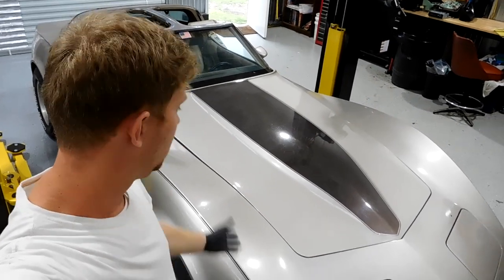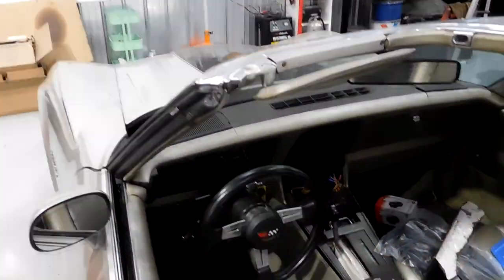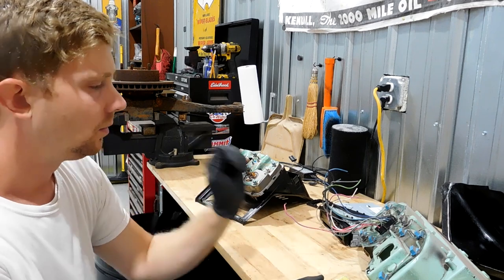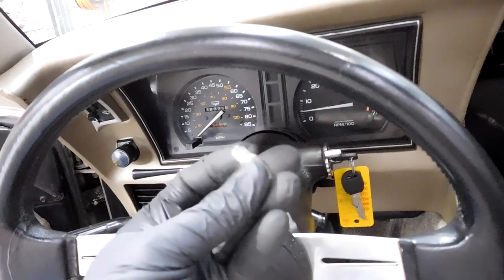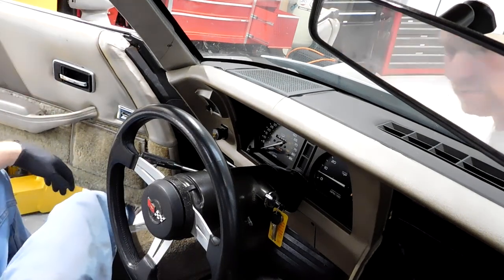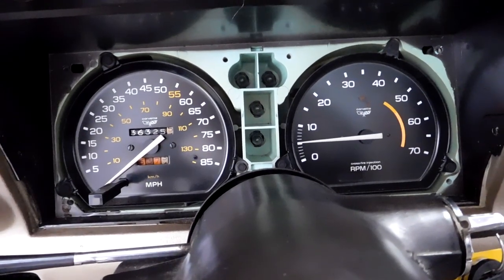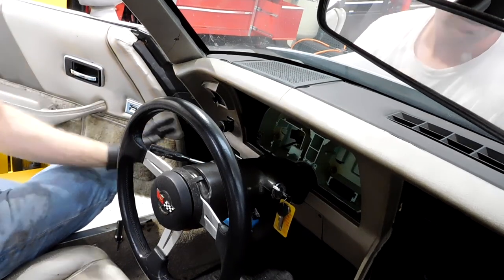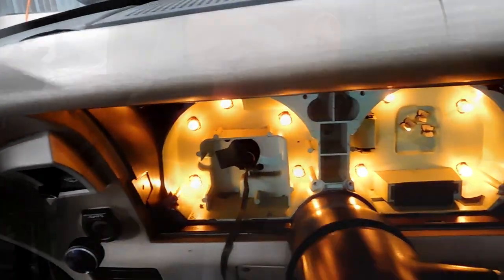Replace Dash Bulbs In Your 78-82 Corvette The EASY WAY. Works for Tach & Speedo Too!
In This video I show you how to easily replace the dash lights in your 78-82 C3 Corvette. You can also easily gain access to the tach and speedometer if you need to work on those as well.

JimM,    Stephan Borowiak,  Chris Marcei,
Ken Usher,    Richard Silvis,    Mike Rainey,
Ron Brandse,    Bob Borrell,   Gerald K,
Dan Schmid,    Ricky Iglesias,   Steve Sieker
Elliot Peeler